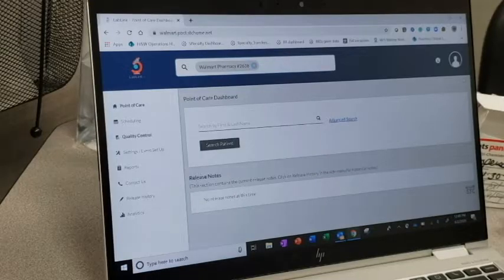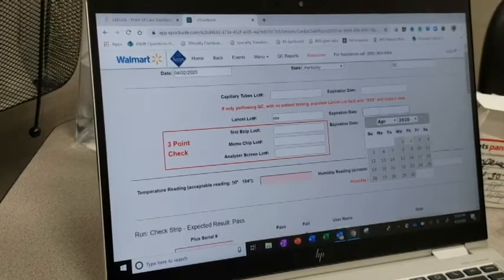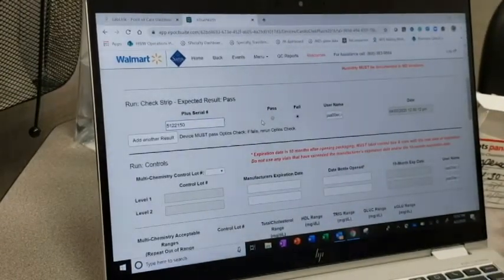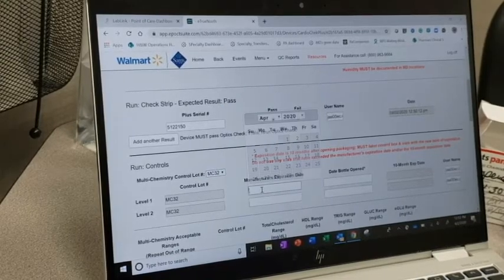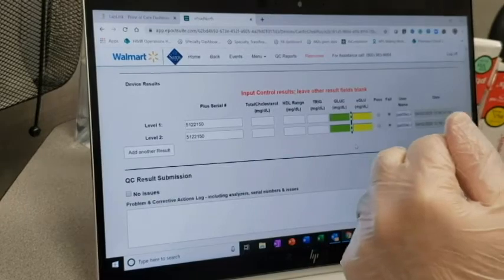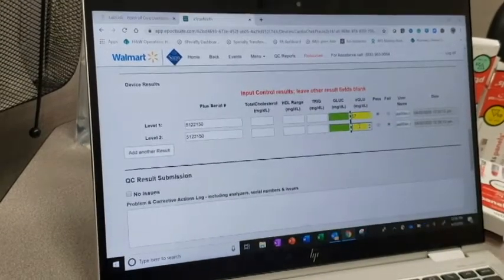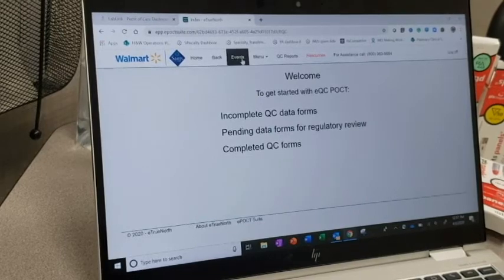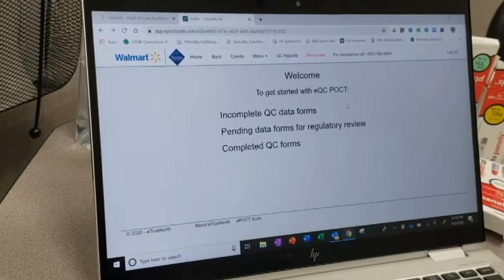Point of Care Testing Monthly QC for Cardiochek Device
There is a lot of confusion about what needs to be done with the monthly Quality Control check that we do on the 15th. This should help. From the time I log into STC site to the time I submit it generally takes me about 5 minutes to complete.